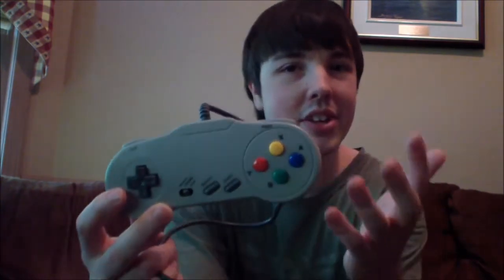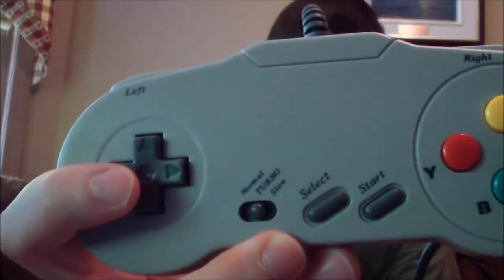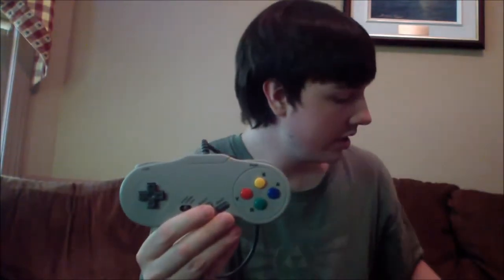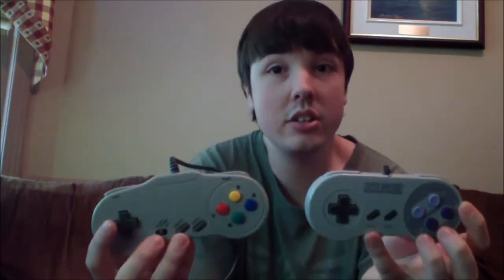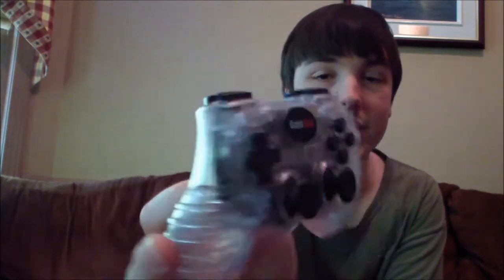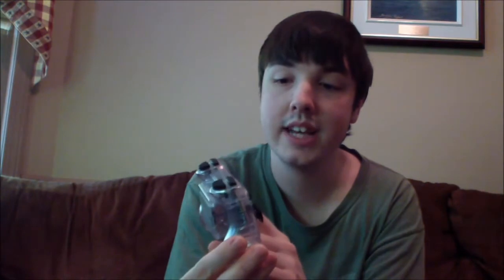Answer This! - Favorite Third Party Controllers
What are your favorite third-party controllers?